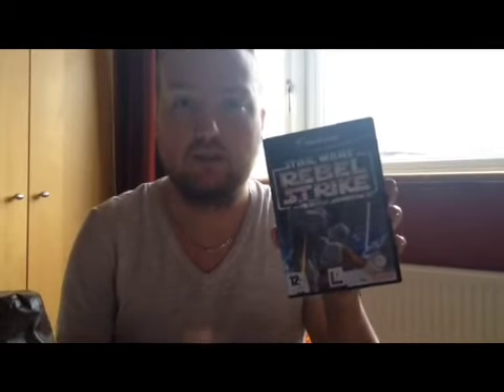Episode 4: Nighthawk's Quick Unboxing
Just a quick video to show off my latest unboxing from eBay, which was Star Wars: Rebel Strike for the GameCube.